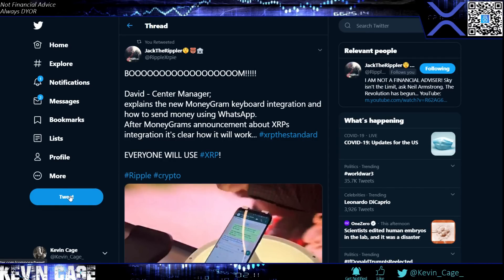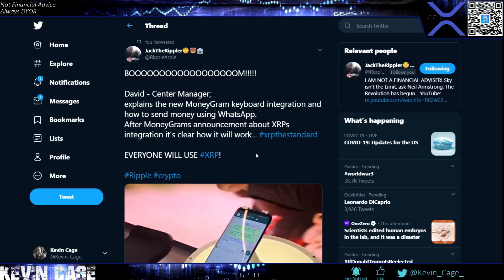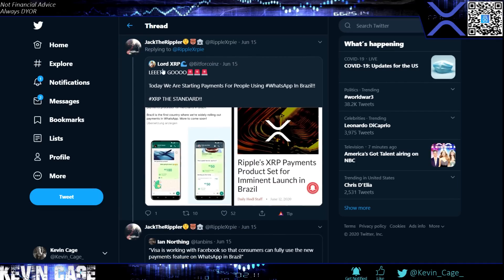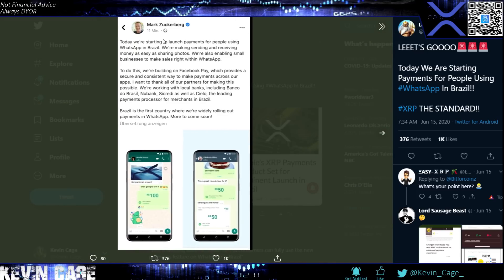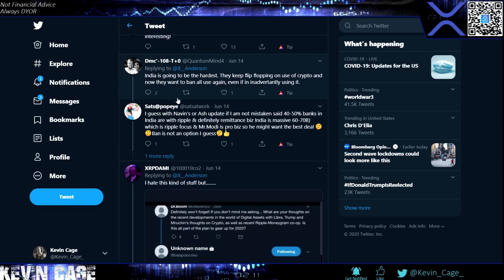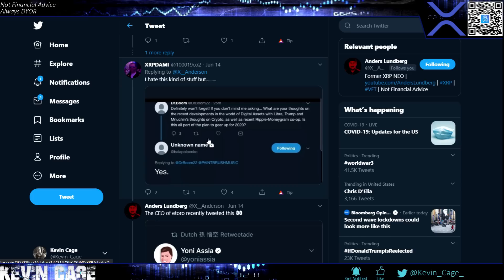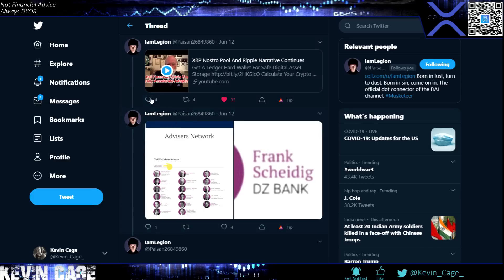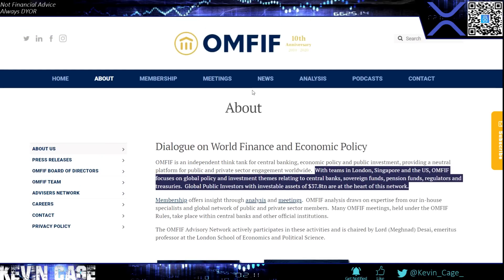Ripple/XRP News: Time Proves All But I Like The Odds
Get 1-month FREE
(Precious Metals & Crypto Are An Intelligent Hedge To This Market)

Store your Digital Assets Safely
Save 50% on Ledger Nano S with Ledger Backup Pack

Best Free Web Browser to Earn Crypto & Block Ads (I use this instead of Chrome now & in every video):

Please always do your own research and do not rely on a single source of information for news (including myself). Question everything and make your own decisions. I appreciate you all and hope I help teach you a few things & keep you up to date with the Crypto Space!

Create a BINANCE US Account - Private OTC Trades Available!

Create a Bitrue Account - Most XRP Trading Pairs in the World! Best for Swing Trades. Get Sign-up Package at once. Open the package you will have a chance to win 60,000 XRP! Moreover, inviting friends will get commission rebate up to 50%!

- My Blue YETI Microphone
- My ACER Predator Laptop
- My Canon EOS 7D Mark II Camera

Follow me on XRP Video Platform (I Upload Videos Here As Well)

If anyone would like to create some Free Crypto Shirt Designs as PNG Files for me, feel free to send them to (Subject Line: Design Submission) Thank you all for any & all support.

Random Tags (Please Ignore): cryptocurrency bestcrypto investing bitcoin ripplexrp xrp ripple xrpnews ripplenews priceprediction crypto cardano endofyear altcoin eth ethereum BTC R3 Billion Trillion trading investing KevinCage Digital Asset Investor prediction price Tezos XTZ LINK Chainlink DeFi Decentralized Finance #2020